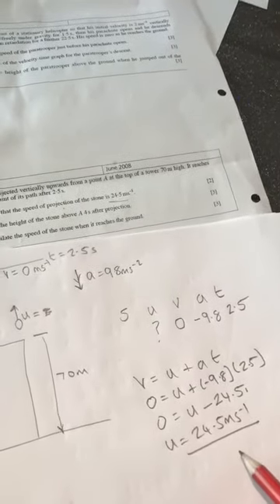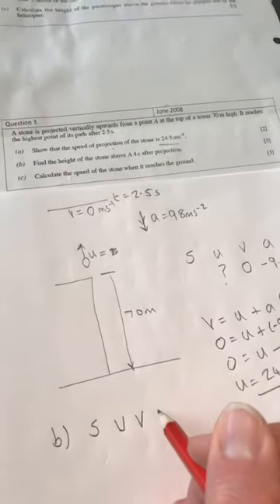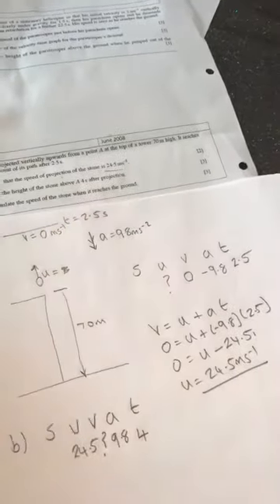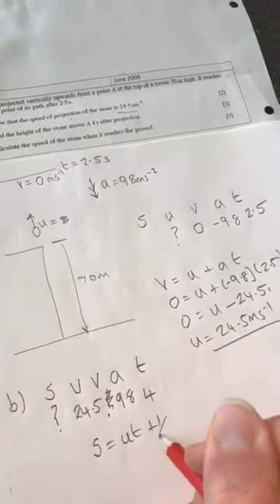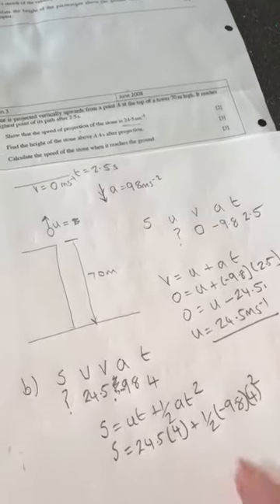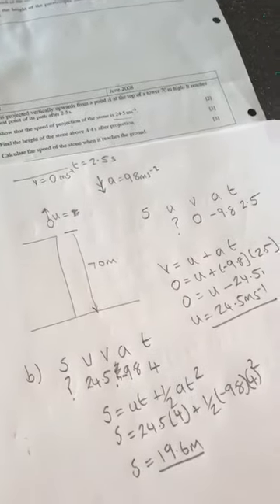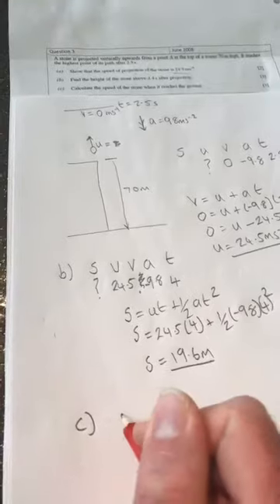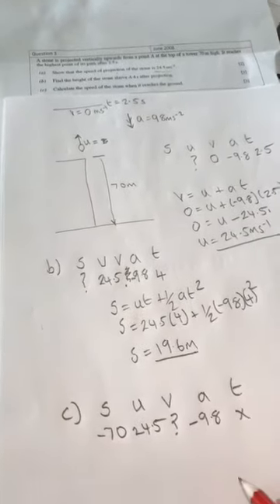SUVAT GC 3